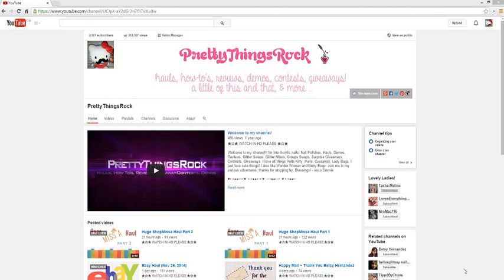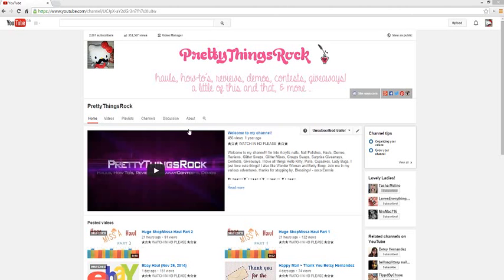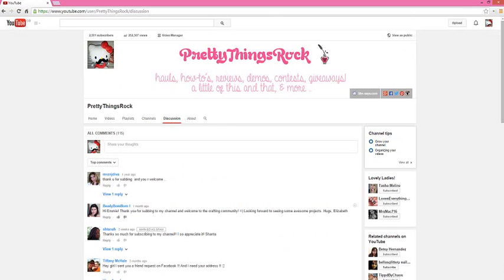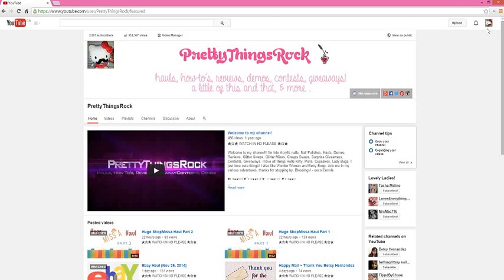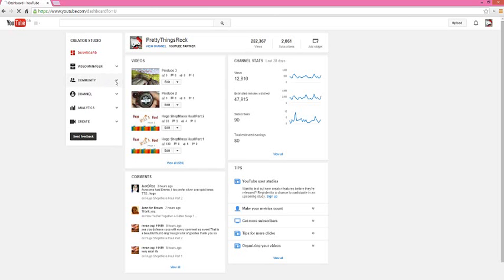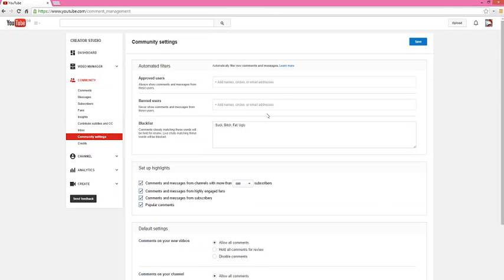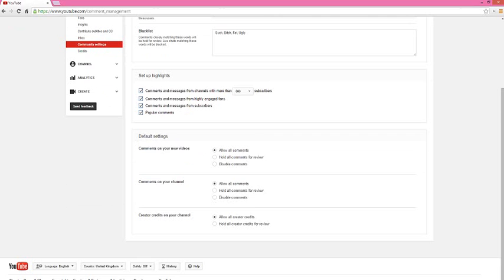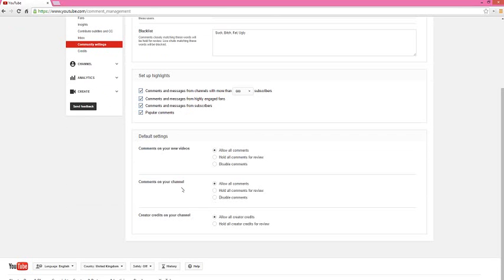How To Make Comments In YouTube Videos & Channel Public 2014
This was a requested video, thanks for requesting! This will show you HowToEnableComments to show up in new youtube videos and your channel as well.

▬▬▬▬▬ WANT A REVIEW OF YOUR PRODUCTS? ▬▬▬▬

▬▬▬▬▬ MONEY SAVING LINKS ▬▬▬▬▬

• If you shop online USE EBATES and get cash back for shopping!

I was not paid to endorse any products. I share what "I" like with my viewers. On occasion, I am sent gifts from companies to try at my discretion. Everything used in this video was purchased with my own money, and/or was sent as a gift.